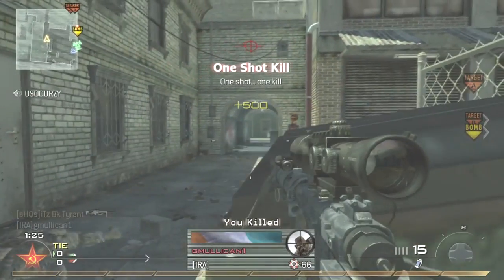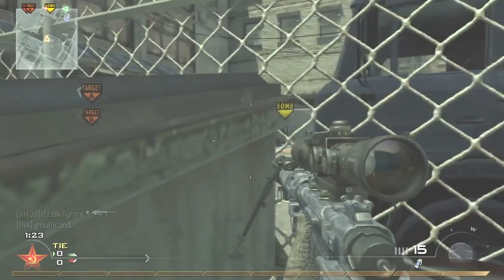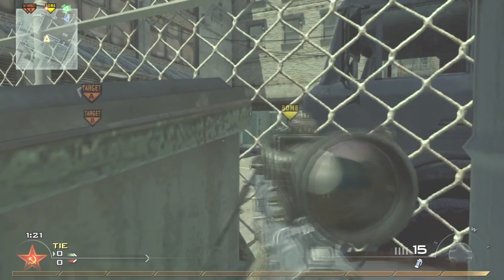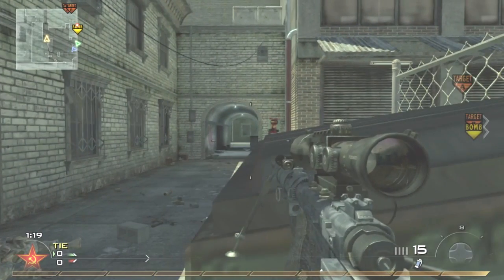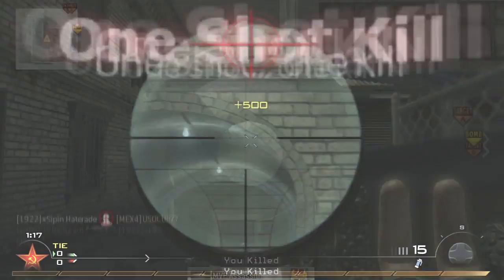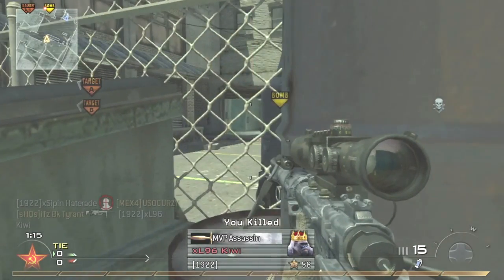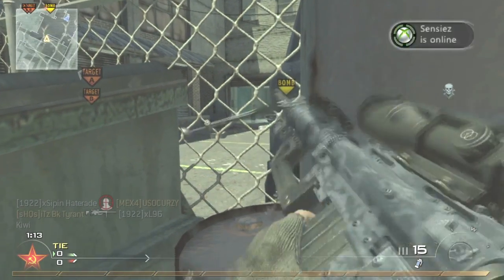Quick Tips Episode 2: Headglitch on Skidrow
A quick little tip I wanted to share with you guys! Hopefully it'll not only get you guys some kills, but keep you alive long enough to hit your trickshots for the final killcam! :D